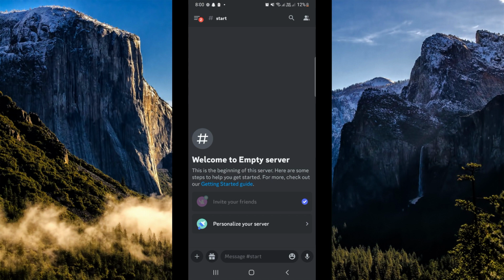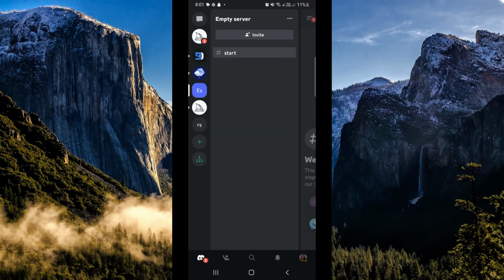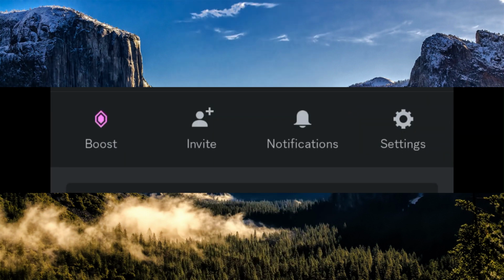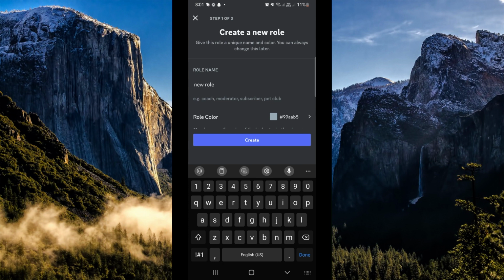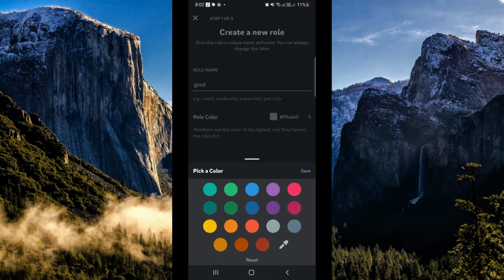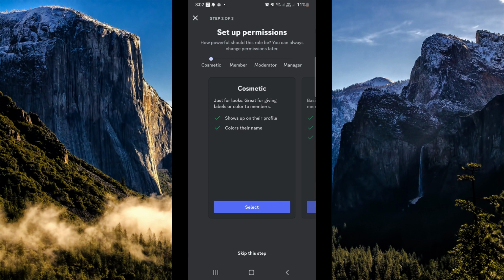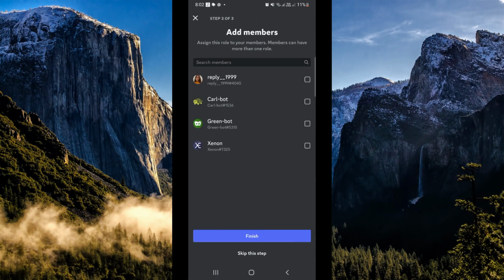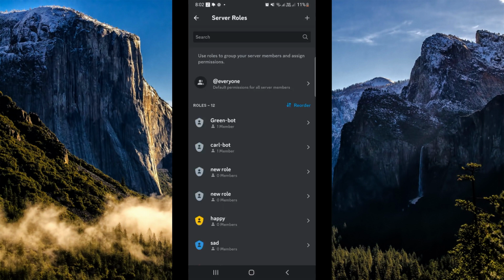How to Add Roles on Discord Server (Super Easy Tutorial)